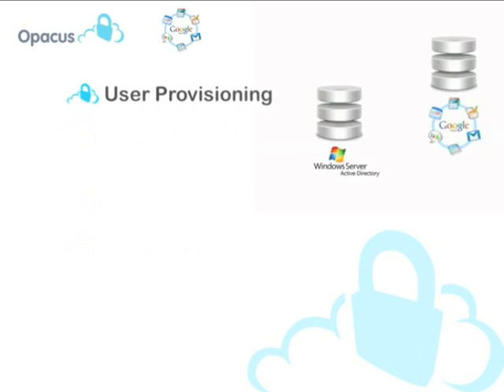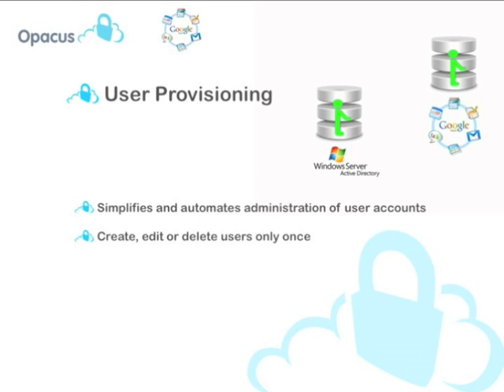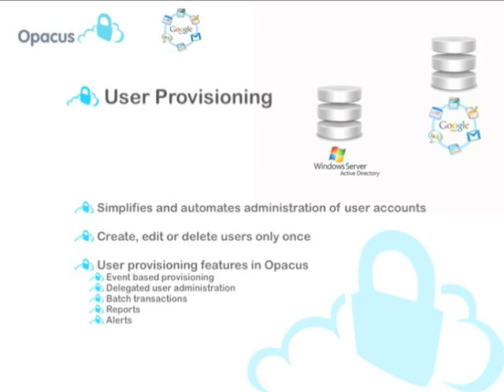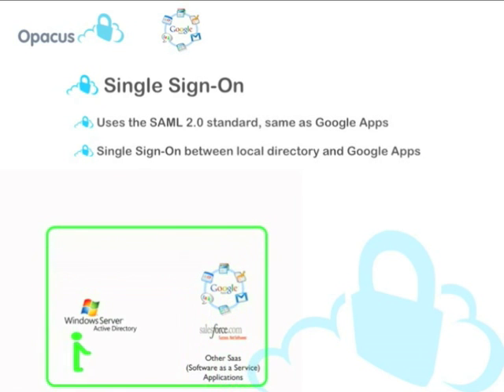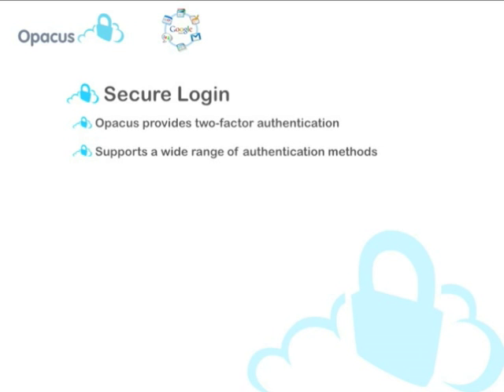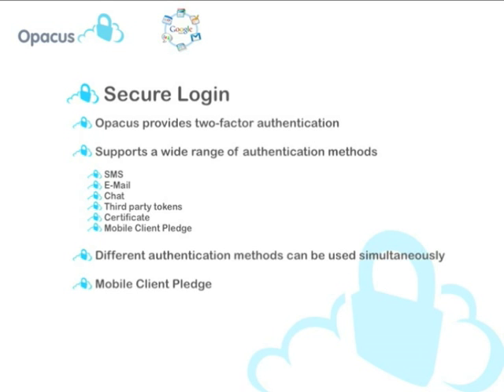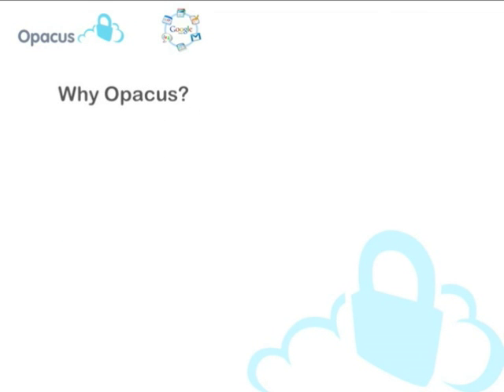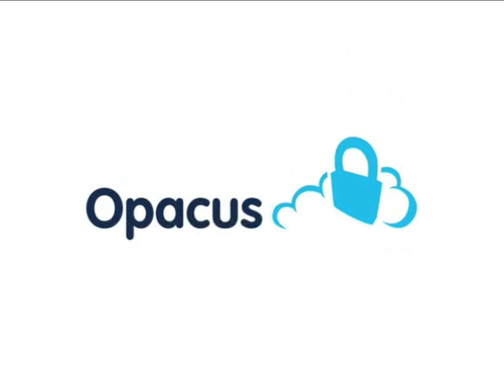Opacus - Get User Provisioning, Single Sign On and Secure Login to your Google Apps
Opacus is the missing link that guarantees secure login procedures and provides easy-to-use administration of clients and co-workers in the cloud.

Opacus from Nordic Edge provides secure login procedures and easy-to-use administration for users of Google Apps. Users can log in securely with a login method of their choice, such as a token or a one-time password that is sent to their cell phone. Users can be managed easily and automatically with the help of central user administration. Changes only need to be made in one location and all the information is updated both locally and at Google Apps. Opacus also makes it easy to transfer all user accounts and mail boxes from the internal system to Google Apps.